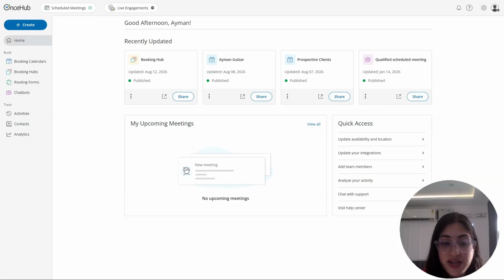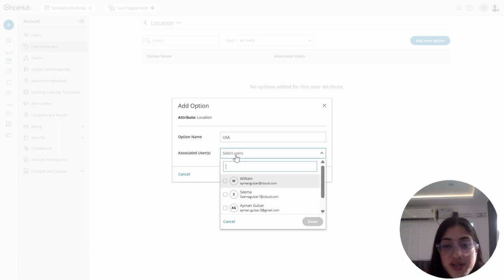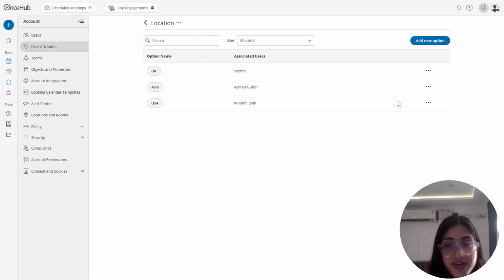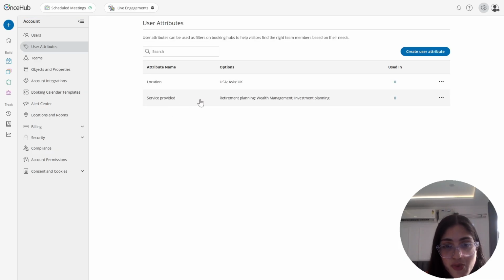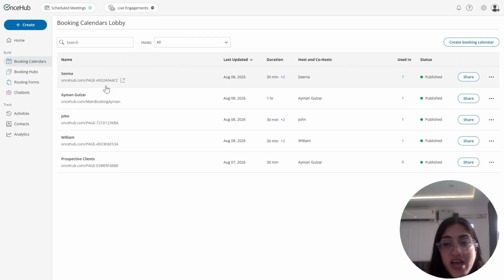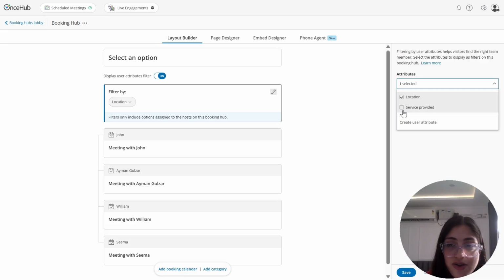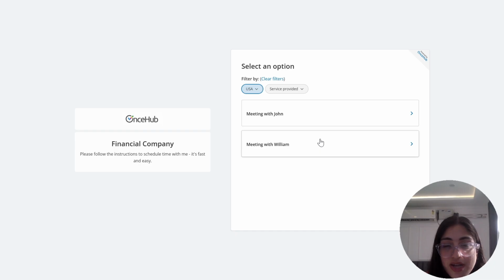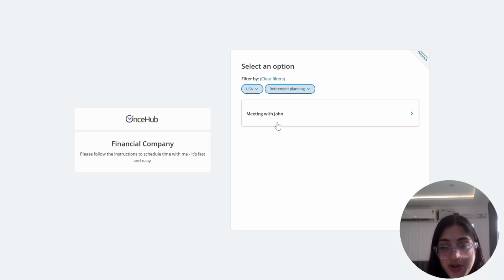How to Filter Hosts by User Attributes in OnceHub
Managing team-wide scheduling pages may lead to misrouted bookings when visitors cannot easily filter team members by location, language, or specialty. Finding the right host manually slows down client intake and increases admin workload. OnceHub solves this by allowing administrators to create custom User Attributes and display these as filters on Booking Hubs. Filtering hosts by specific attributes ensures website visitors connect with the exact expert they need.

What you'll learn:
✔️ Creating custom User Attributes like Location and Service Provided
✔️ Assigning team members to specific attribute categories and options
✔️ Enabling attribute filters on a OnceHub Booking Hub
✔️ Filtering available host calendars dynamically on a live booking page